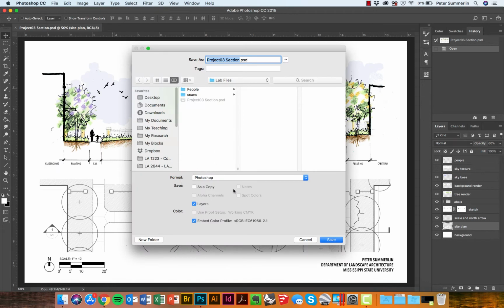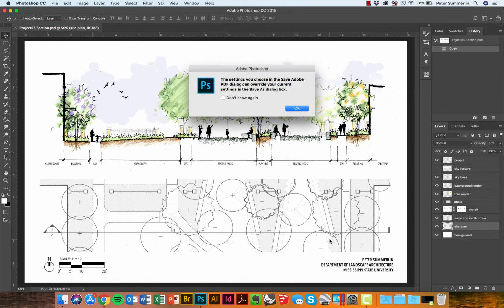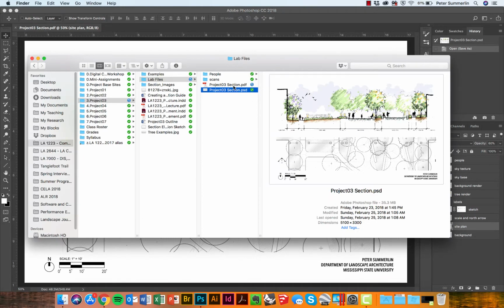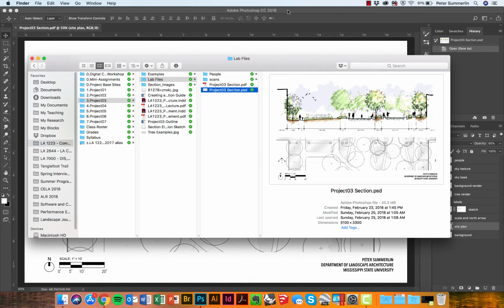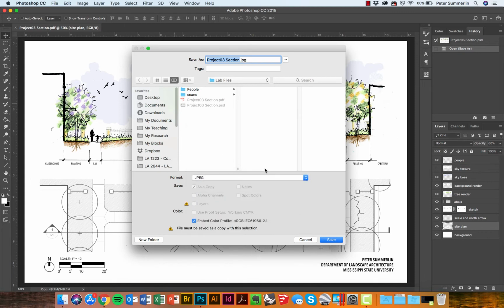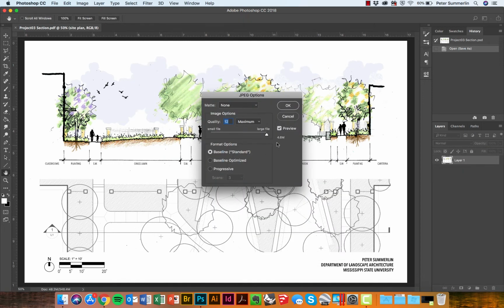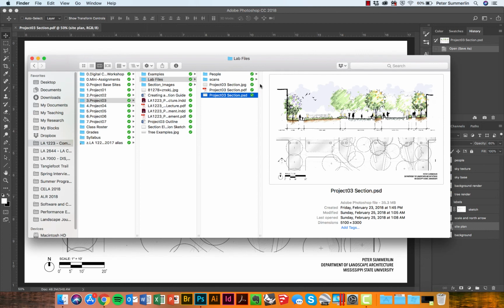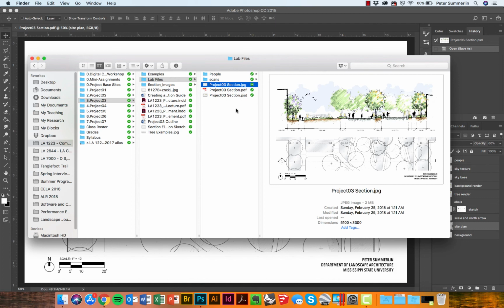How to Save Files as a PDF or Jpeg in Photoshop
This tutorial will discuss how to save PDF files and Jpeg files from Photoshop.  For more information on this and similar topics, please